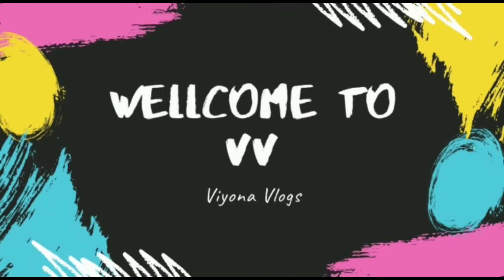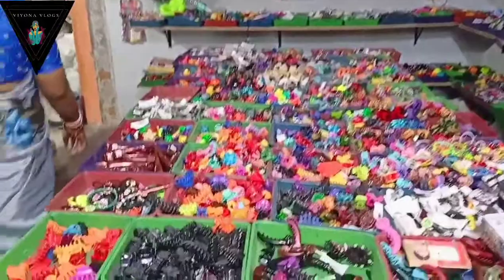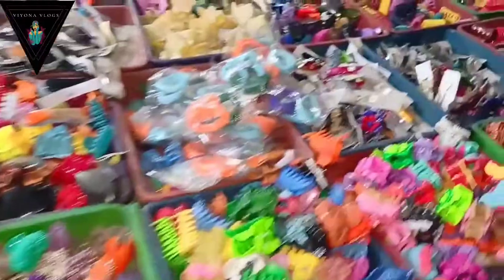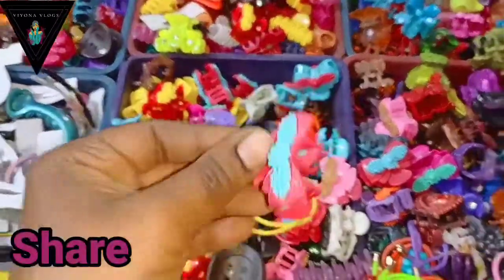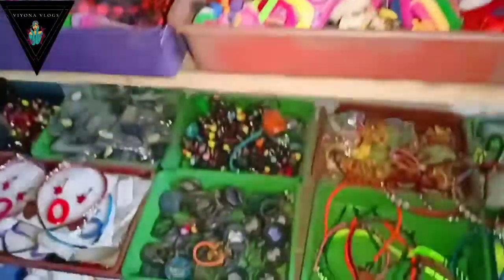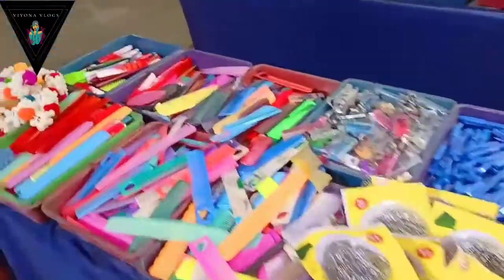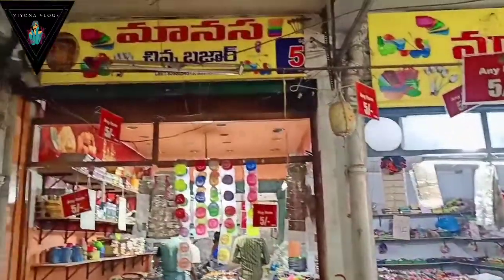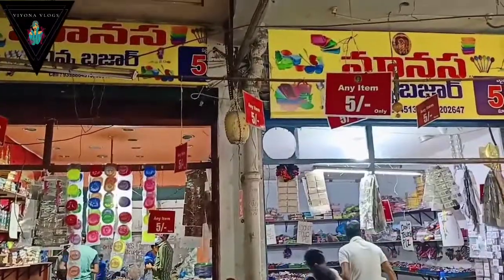Any item 5/- Only Part -2 at Dilsukhnagar | Manasa chinna Bazar| cheapest items for shopping Telugu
This channels is regarding all round channel vlogs , cooking , travel, challenges,  and many more .. please watch and enjoy and support guys

Shop Address:-
Manasa chinna Bazar
All household items available..
any items  start with 5/- 10/- 30/- 99/- 199/-
Opp- Dilsukhnagar bus depot,
Ganesh complex Hyderabad.
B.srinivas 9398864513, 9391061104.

Viyona Vlogs...
Please suggest  me !!
What type of videos to do ?
I Hope u all guys like it.

please do watch all my video links.